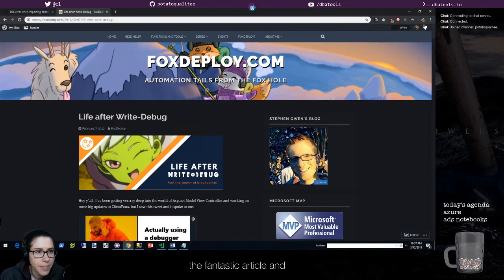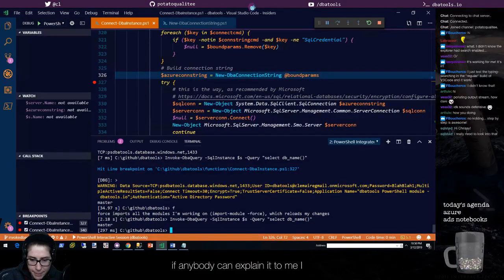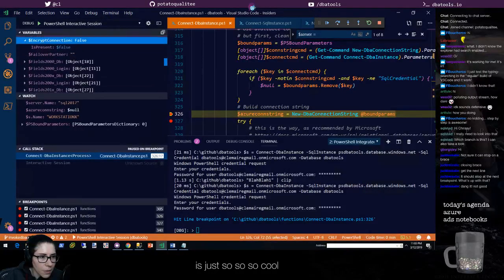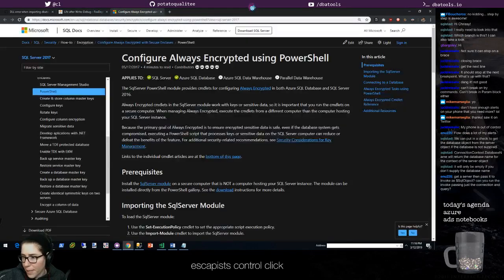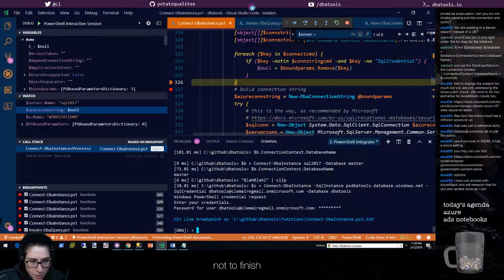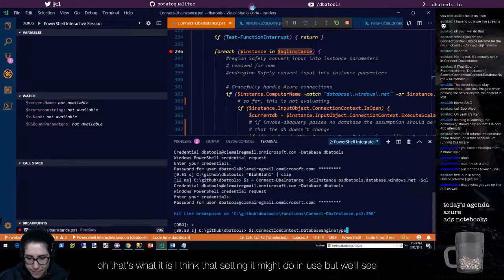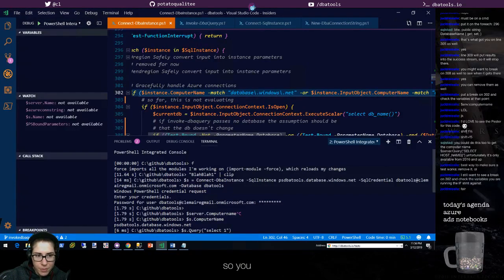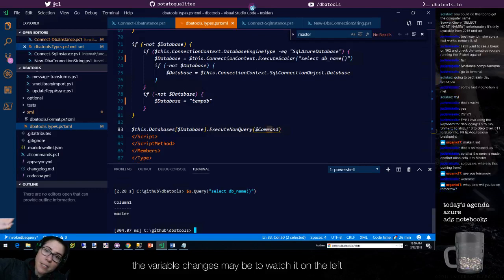powershell and chill: debug-a-rama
I just discovered the *absolute magic* of proper debugging in VS Code. Until now, debugging for me consisted of using write-warning a bunch of times. Join me as I properly debug and learn a few things from a guy named judd.